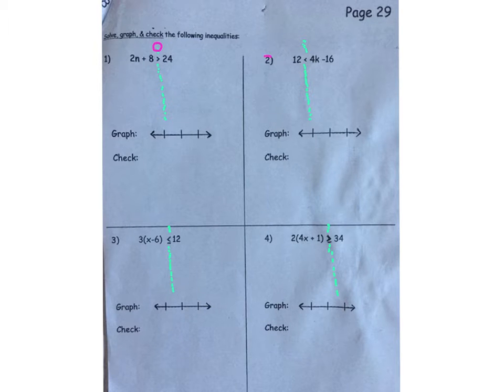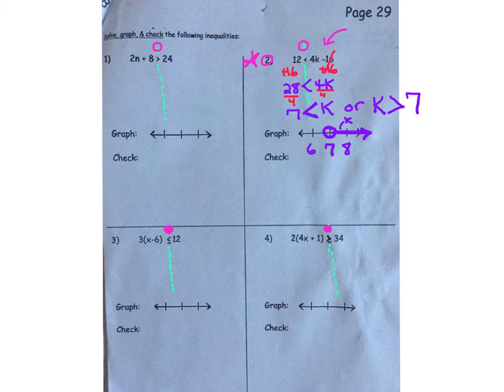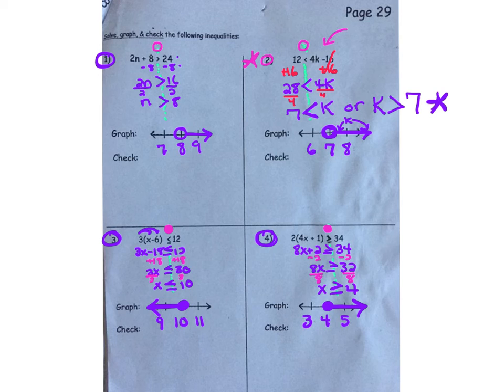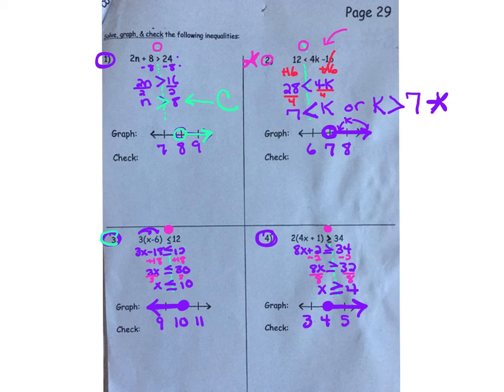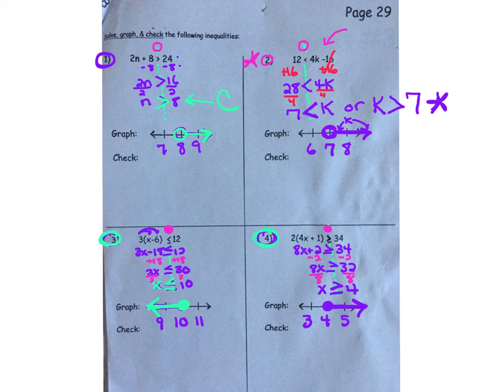PAGE 29. - Pkt #3